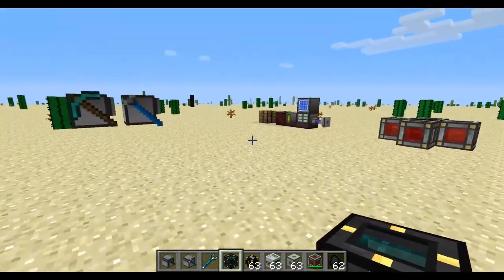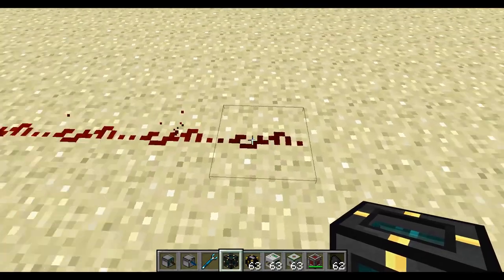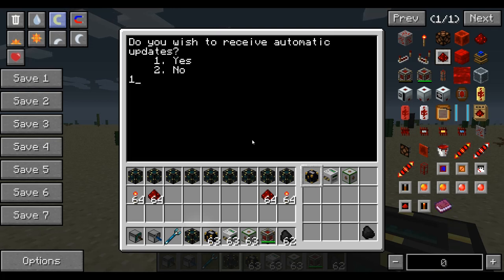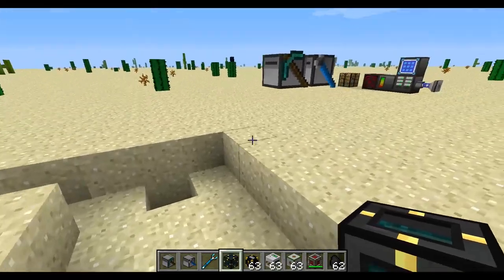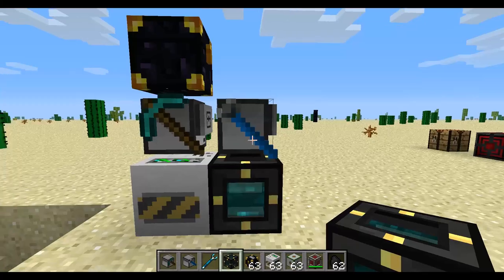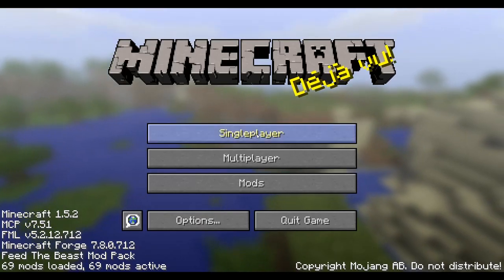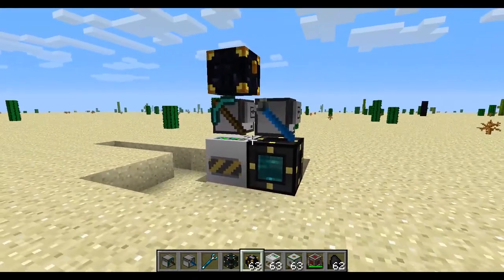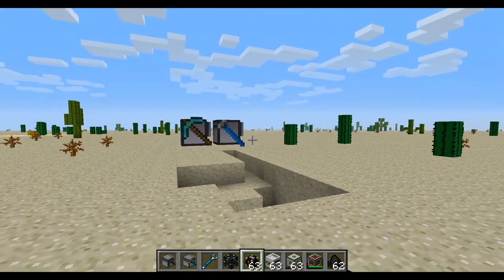Feed the Beast Tutorial - Snap and Box Mining Turtles - Update 1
Snap and Box are turtles to provide automated mining in Feed the beast.

Please let me know any feedback in the comments

Copy this into the 2 turtles to download the program from pastebin:
rom/programs/http/pastebin get P65y2rkJ startup